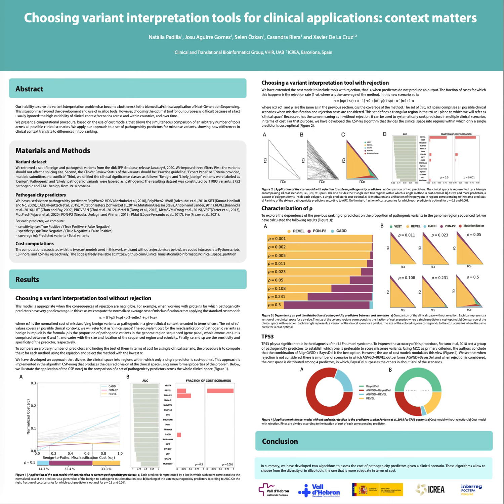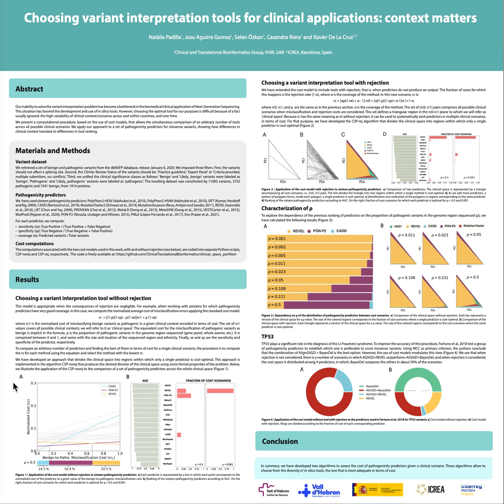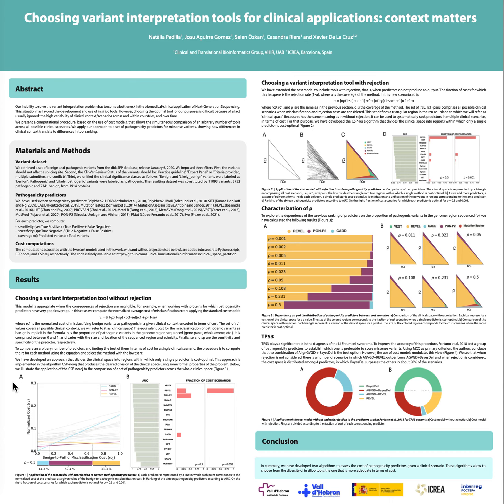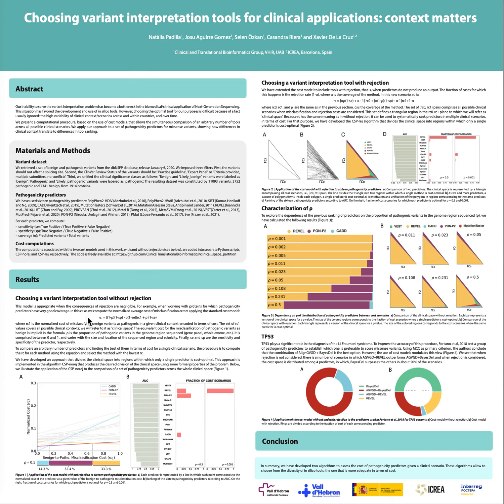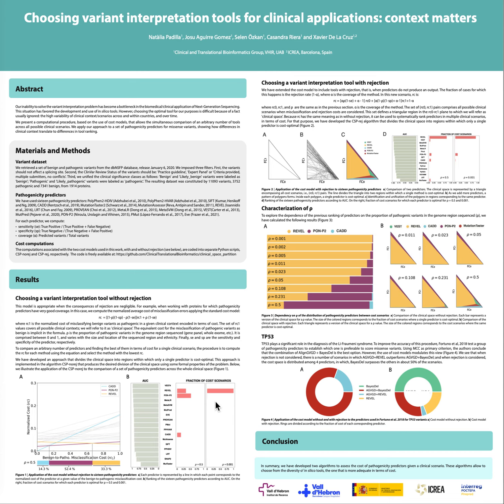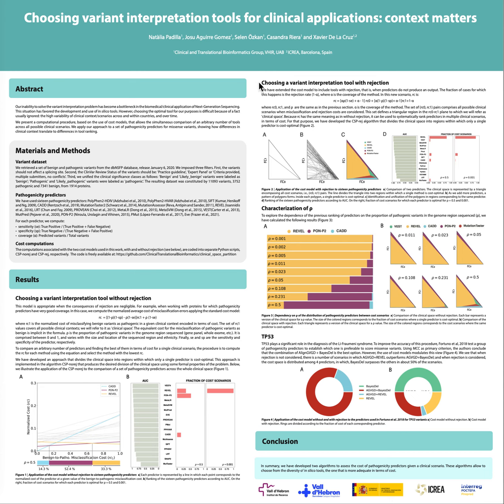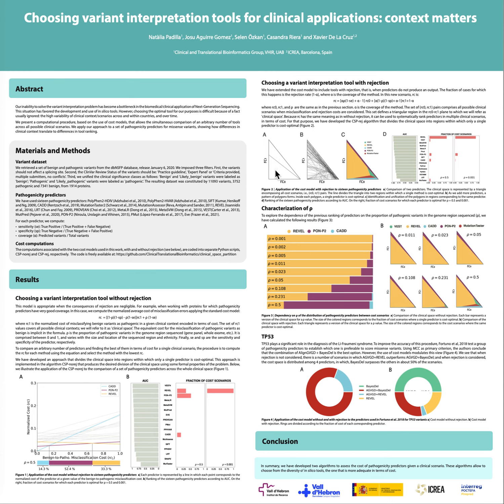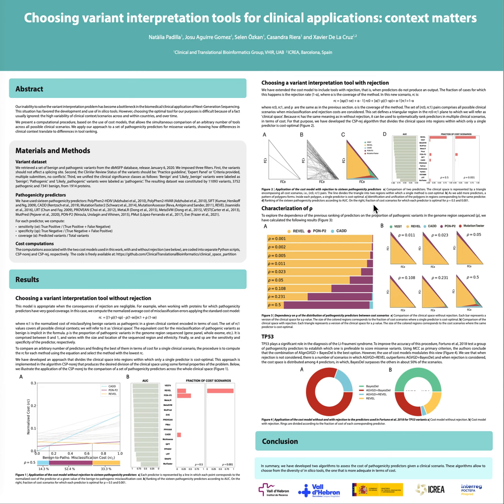Choosing variant interpretation tools for... - Natàlia Padilla Sirera - VarI - Poster - ISMB 2022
Choosing variant interpretation tools for clinical applications: context matters - Natàlia Padilla Sirera - VarI - Poster - ISMB 2022